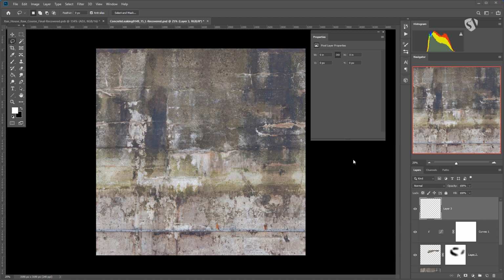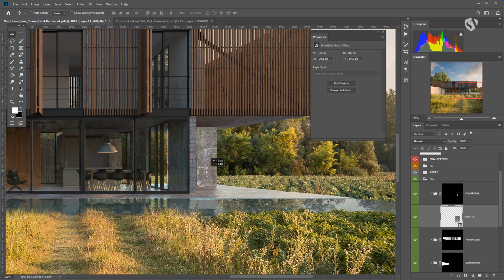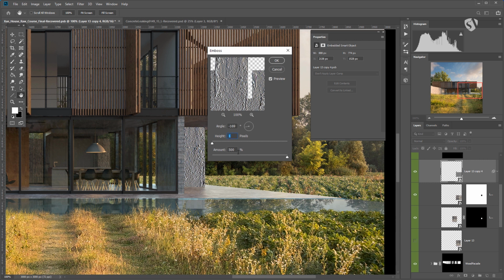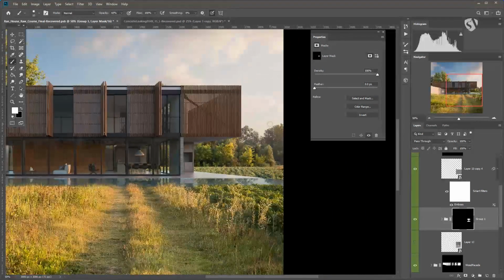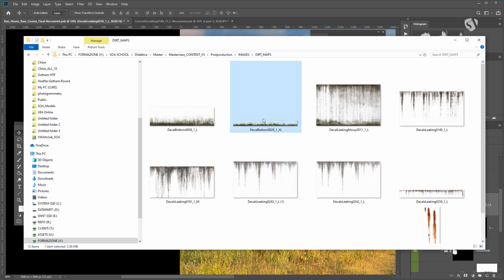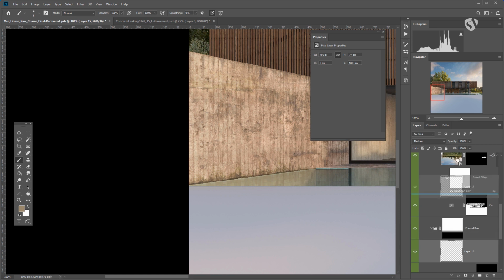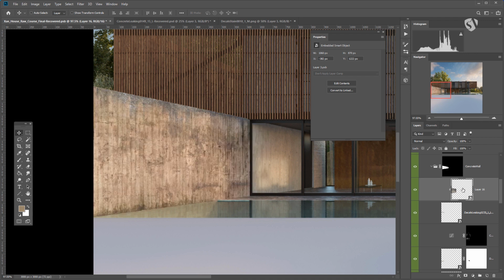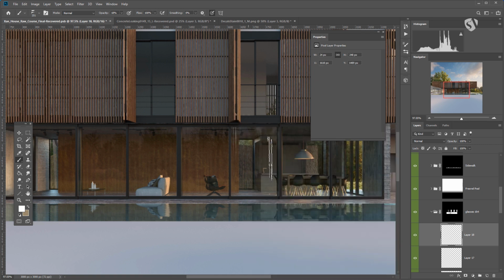3.8.6.2 Dirt and bump